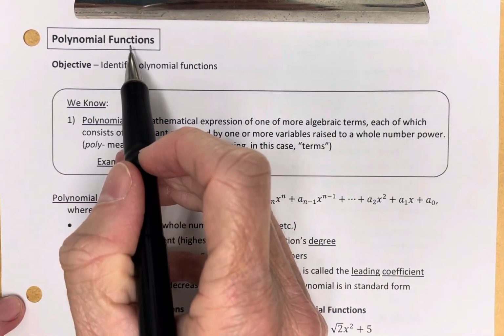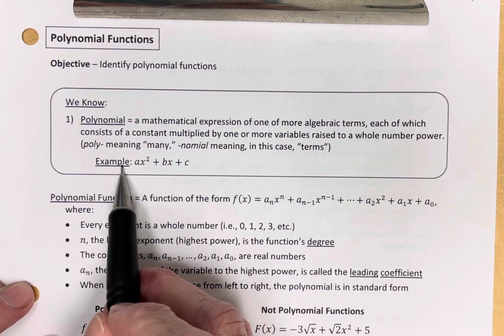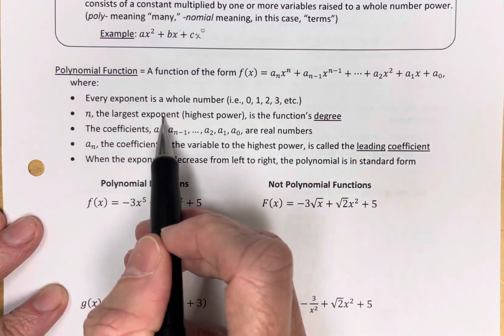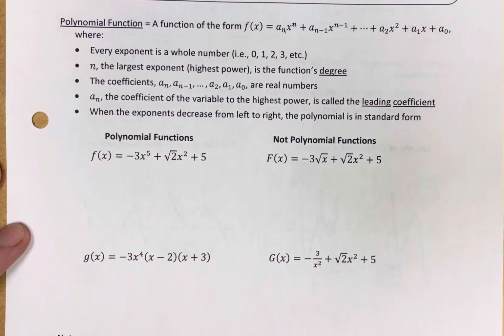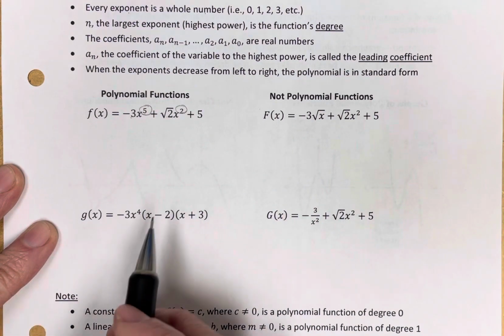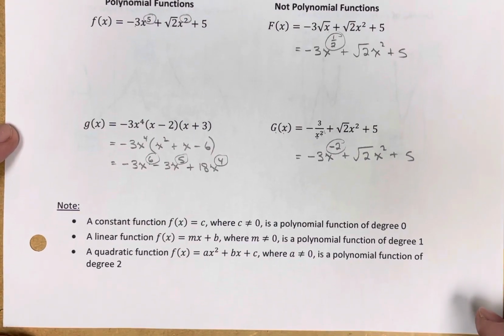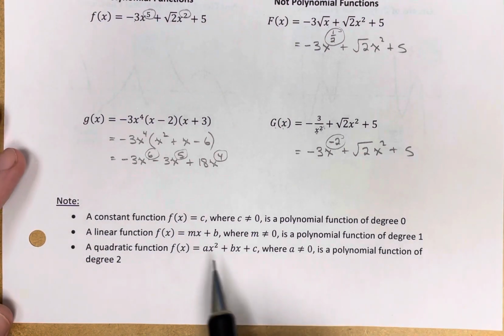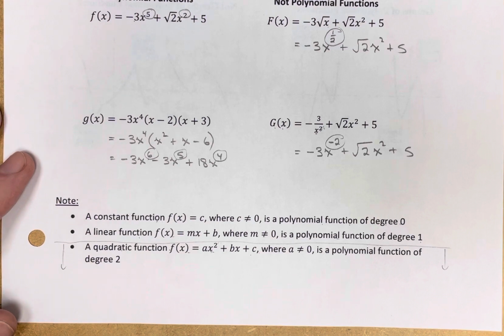Polynomial Functions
Objective: Identify polynomial functions

Vocabulary: Polynomial, Polynomial Function